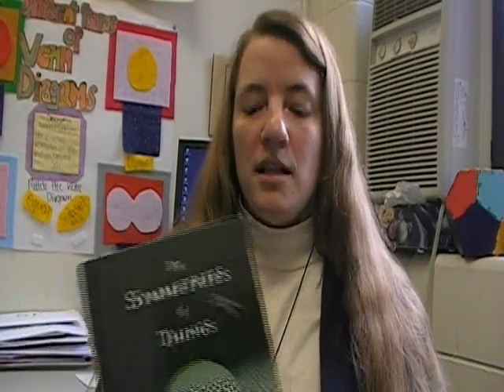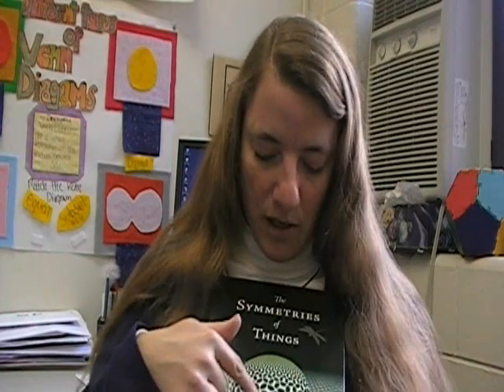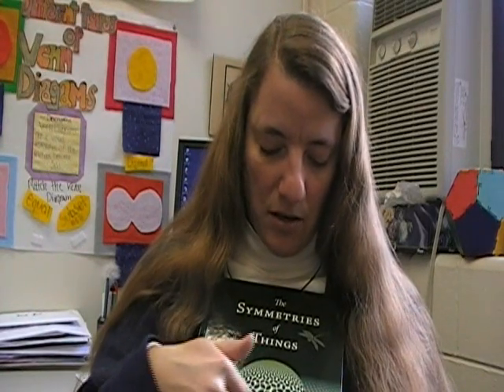FacultyCast (Video) - Dr. Heidi Burgiel on Symmetry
Dr. Heidi Burgiel, assistant professor of mathematics and computer science at Bridgewater (Mass.) State College, is the co-author, with John Conway and Chaim Goodman-Strauss, of The Symmetries of Things, a scholarly book about repeating patterns.

In this edition of FacultyCast, she speaks with David Wilson about the new book, symmetry in general, and how the subject first sparked her interest.